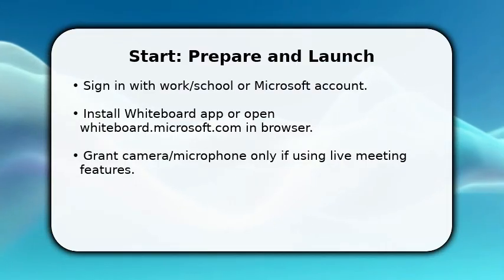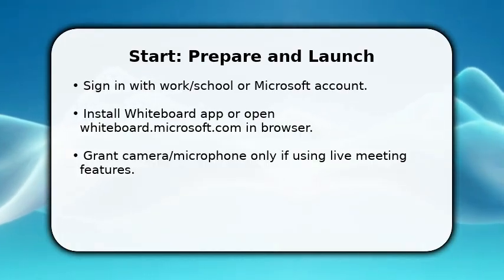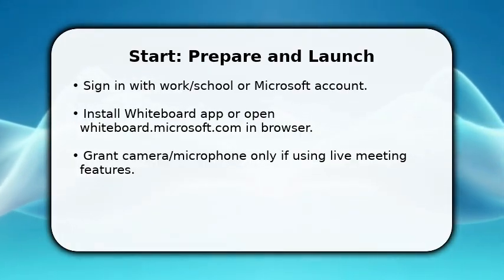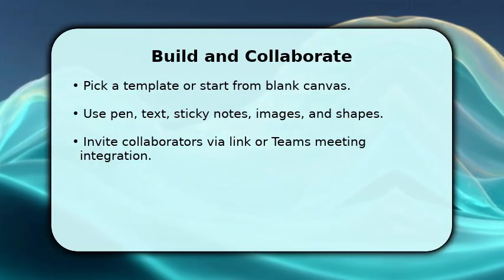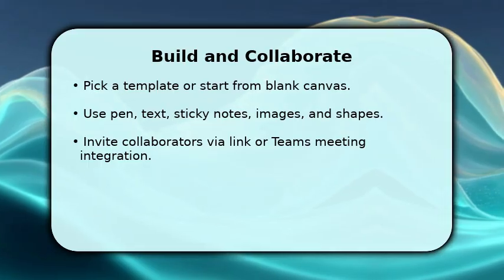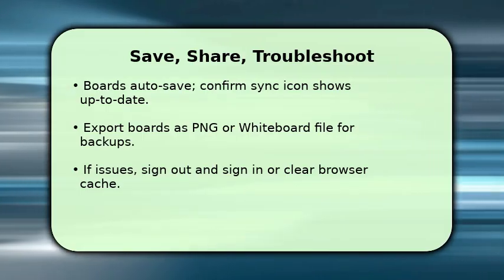How to Open Microsoft Whiteboard - Easy Guide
Discover the simple steps to launch Microsoft Whiteboard on your device. This video guide provides a clear walkthrough for both Windows and Mac users, ensuring you can easily access this collaborative tool.